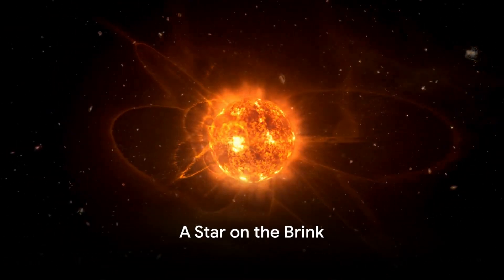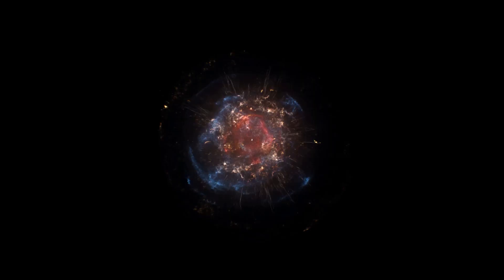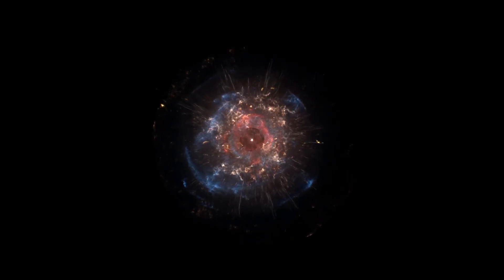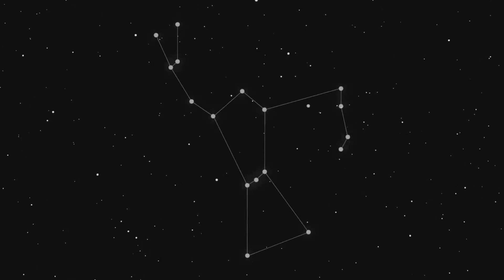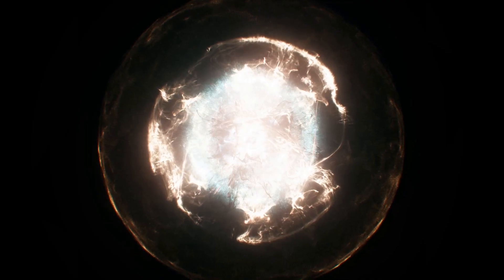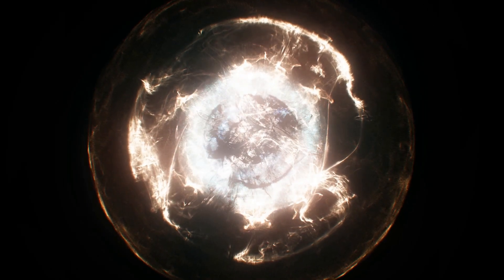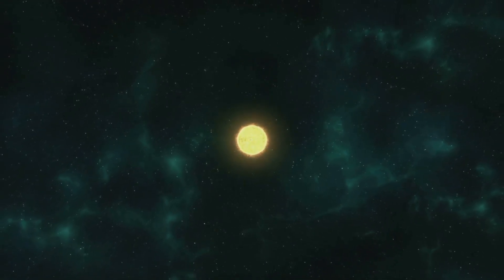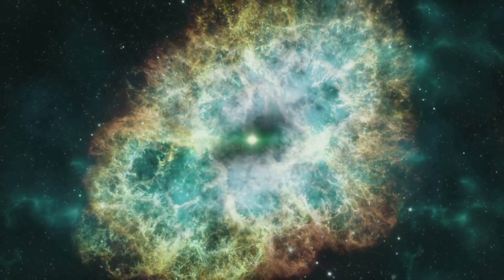Betelgeuse: The Cosmic Ticking Time Bomb!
Join us in this captivating video as we delve into the mesmerizing life cycle of the star Betelgeuse, one of the most intriguing celestial bodies in our universe. Discover the stages this magnificent star goes through, from its formation to its red giant phase and its inevitable destiny of becoming a supernova.

OUTLINE:

00:00:00 A Star on the Brink
00:00:29 Betelgeuse's Mysterious Behavior
00:00:59 The Uncertain Future of Betelgeuse 🪐 Explore our best-selling space toys & cosmic gifts at dazatrix.com – where your space journey begins.

Let me know if you want a version focused more on kids, collectors, or tech lovers.